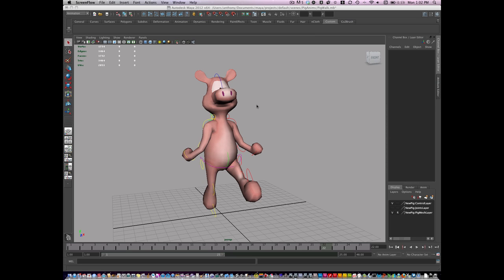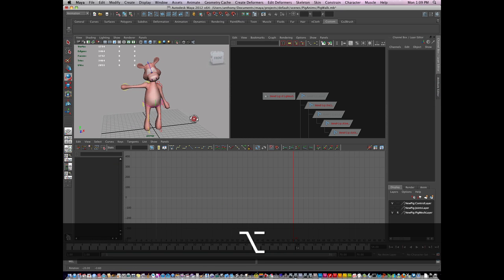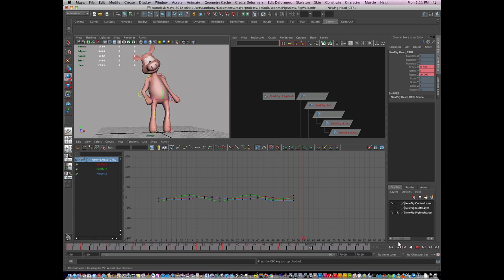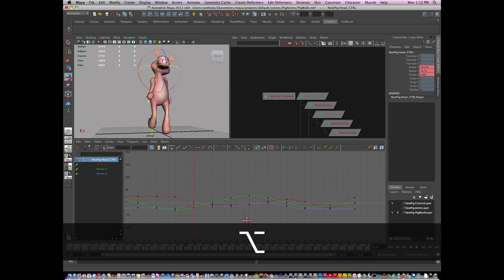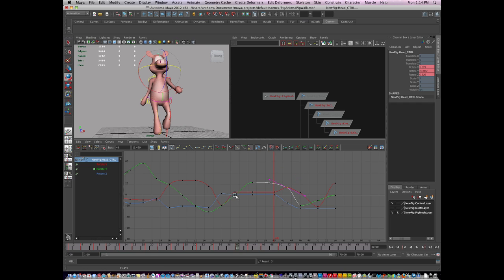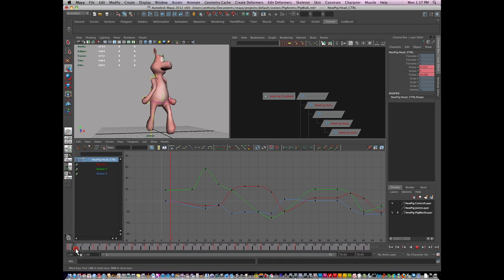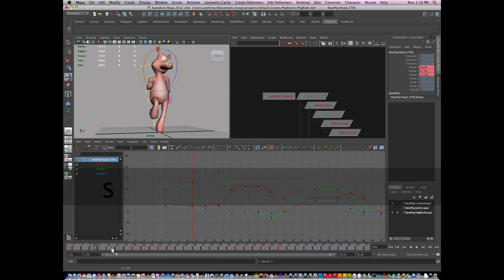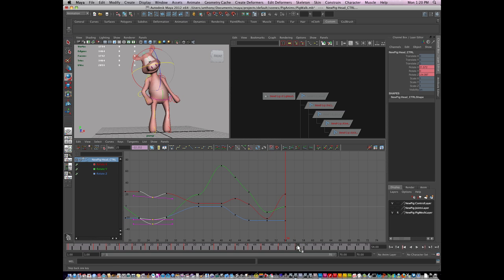0001 Performance Animation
Using concepts by Richard Williams in the "Animators Survival Kit" This tutorial teaches basic principles of animation in Maya.